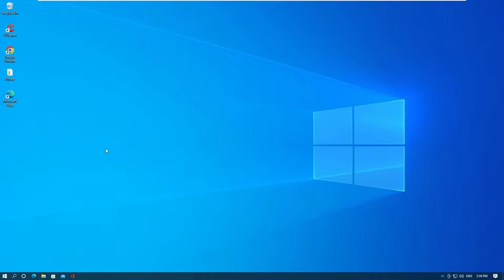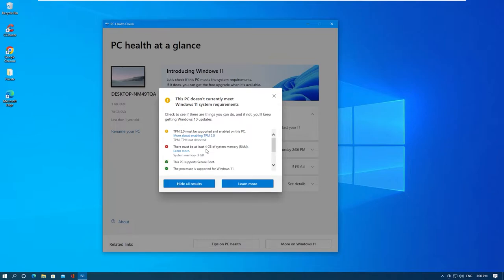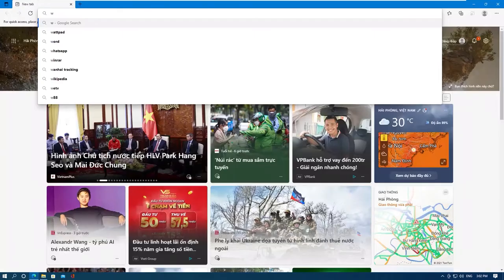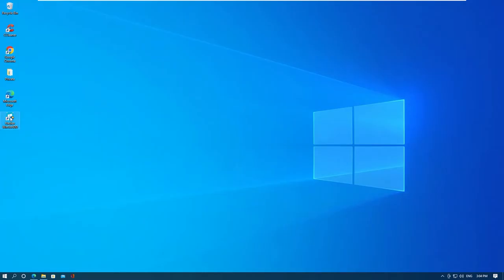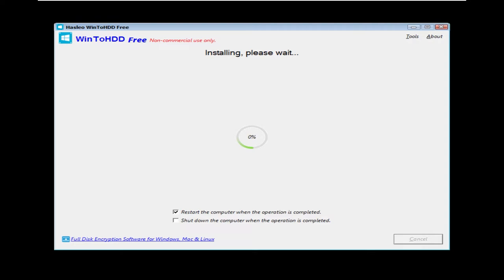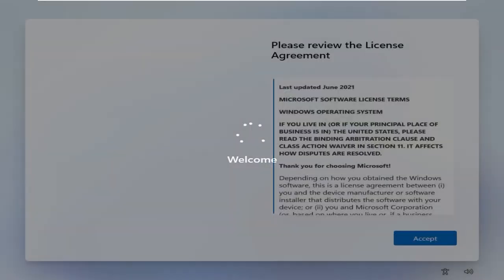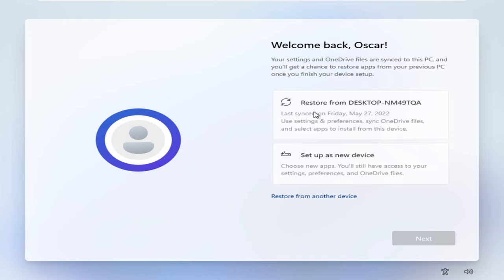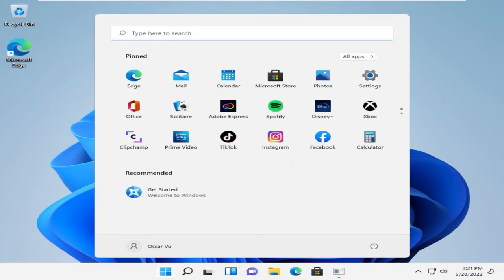How to install windows 11 for PC without USB and bypass all requirements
Easy way to install windows 11 for PC without USB and bypass all requirements with WintoHDD
In this video I will show you how to install windows 11 for all PC without USB and unsupported hardware, this way is better when your PC don't meet minimum system requirements from Microsoft, especially TPM 2.0. If you meet system requirements from Microsoft, I suggest you install or upgrade to Windows 11 by USB or tool assistant from Microsoft, in my previous video, I already show it. I have to note with you that if you upgrade to windows 11 by this way, all data in operating system partition will be lost, you should move important data to other partition.
Link guide to get windows 11 official installation ISO file
Content detail
00:00 Introduction
00:54 Check hardware status with PC health check
01:57 Windows 11 installation ISO file
02:22 Download WintoHDD software
02:58 Detail install windows 11 with WintoHDD and ISO file